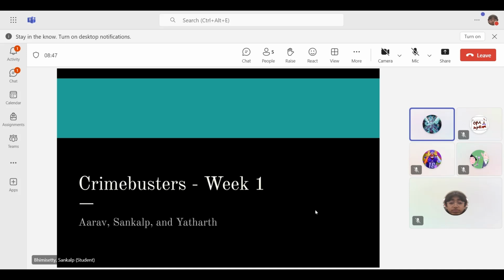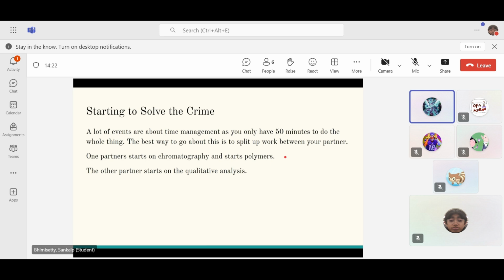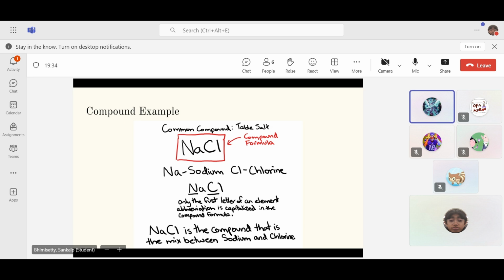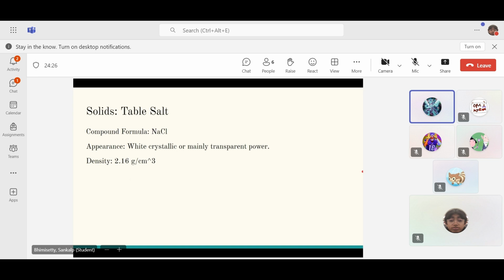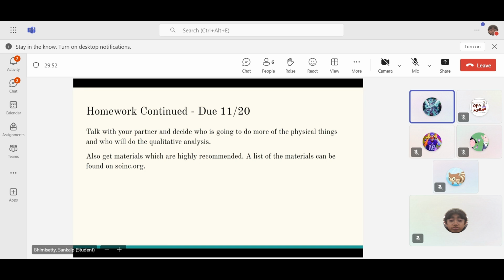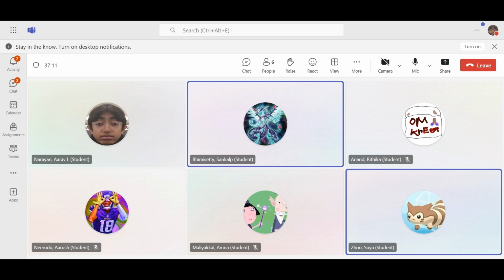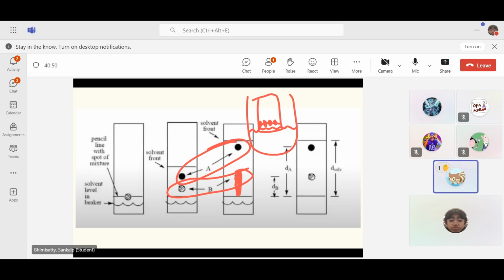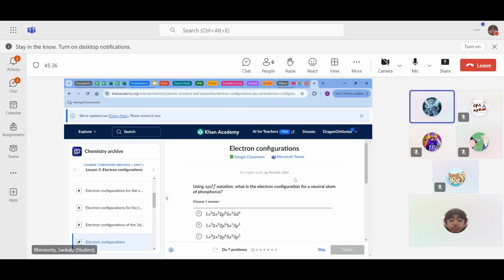Crime Busters - Meeting 1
This is the first meeting of crime busters.